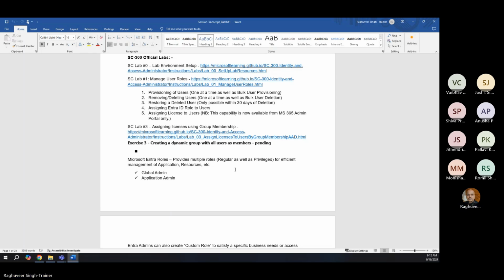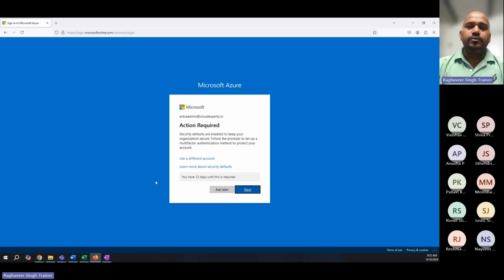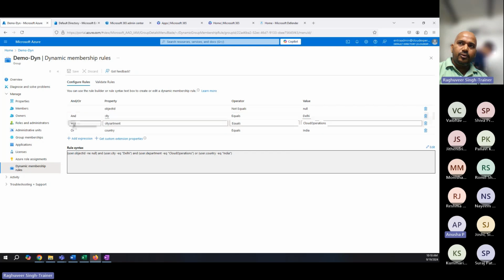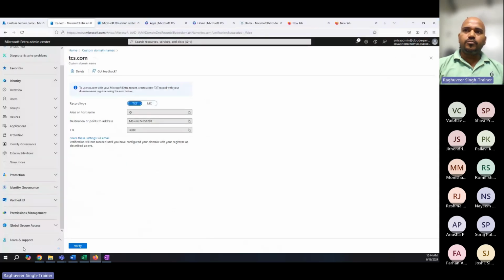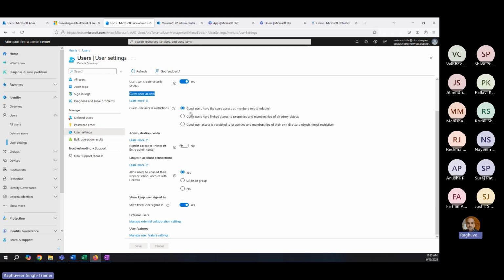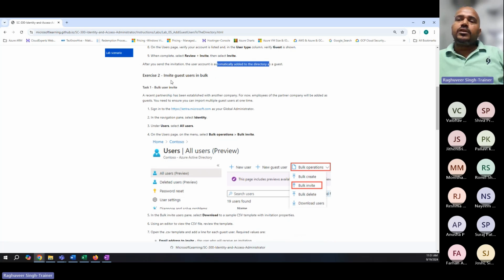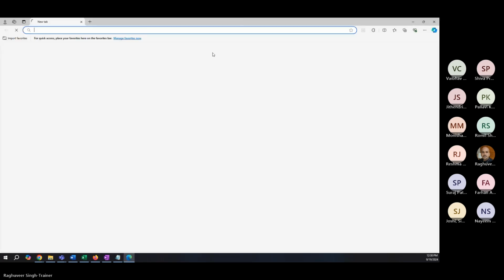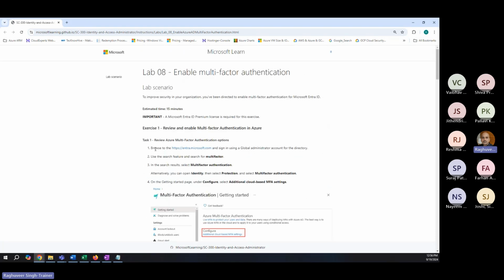User & Group Management in Microsoft Entra ID: License Assignment, Custom Roles & MFA | Day 10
Day 10 delves into Microsoft Entra ID user and group management, including license assignment, custom roles, domain configuration, and external collaboration.

Key Topics Covered:
• Lab 3: Assigning licenses using group membership
• User & Group Management:
o Creating users and groups
o Configuring dynamic membership rules

• Custom Roles & Permissions:
o Lab 1: Creating and assigning a custom role

• Domain Name Management: Adding and managing custom domain names in Microsoft Entra ID

• External Collaboration & Security:
o Lab 4: Configuring external collaboration settings
o Inviting and managing external users

• Multi-Factor Authentication (MFA):
o Managing user authentication methods
o Enforcing MFA policies for enhanced security

This session provides essential hands-on experience in identity governance, access management, and securing hybrid workforce collaboration.